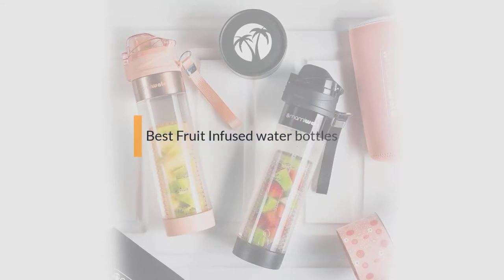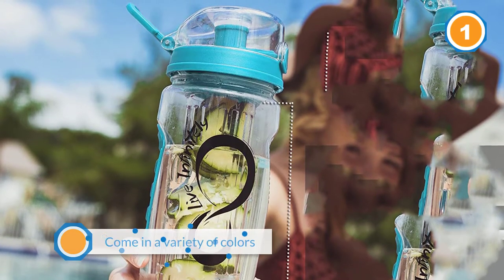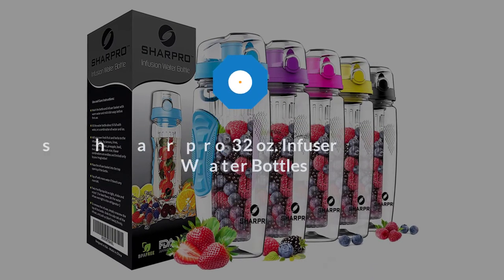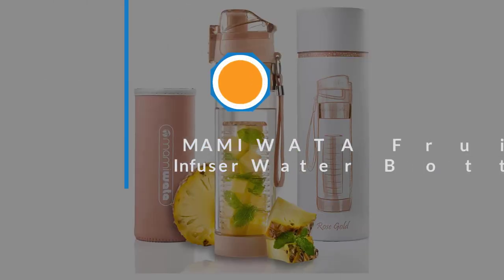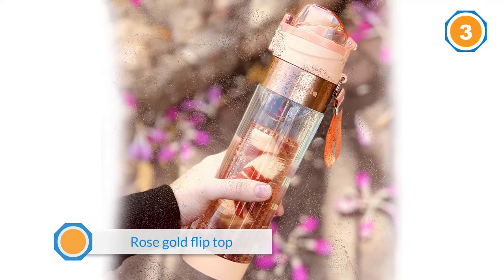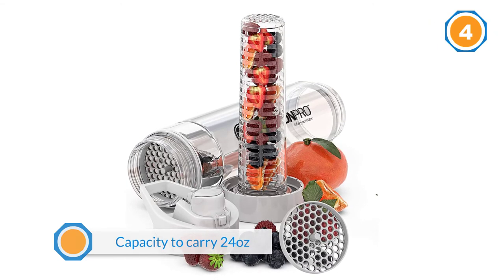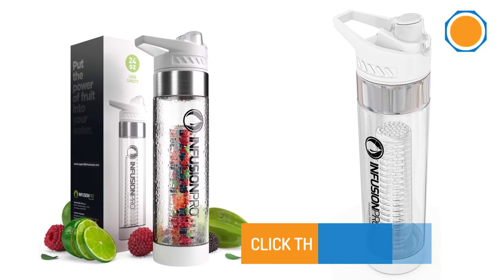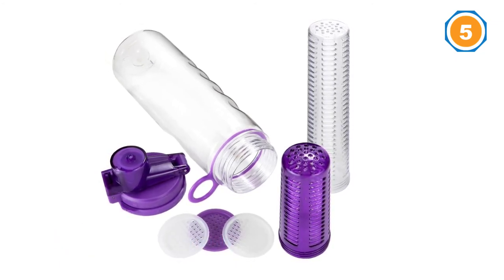Top 5 Best Fruit Infused Water Bottles Review in 2023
Best Fruit Infused Water Bottles featured in this Video:
0:16 1. Live Infinitely Infuser Water Bottles
1:28 2. sharpro 32 oz. Infuser Water Bottles
2:33 3. MAMI WATA Fruit Infuser Water Bottle
3:37 4. Infusion Pro Fruit Water Bottle Infuser
4:41 5. Great Gear Infuser Water Bottle

What Is a Fruit Infused Water Bottle?
A fruit infused water bottle is a sort of water bottle that Chopped-up fruit put inside an internal container and drenched in the water bottle, granting its nutrients, minerals, and taste to the water. The outcome is a helpful, solid, and invigorating mixture that makes meeting your day by day H20 remainder simpler than at any other time.

What is the best Fruit Infused Water bottle to buy?

If you are looking for the top Fruit Infused Water Bottles, then you are in the right place.